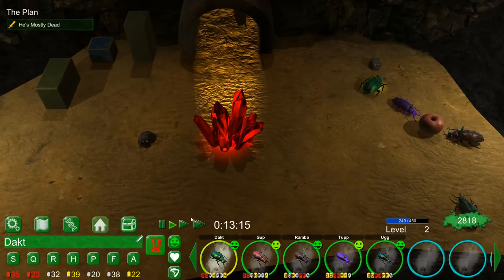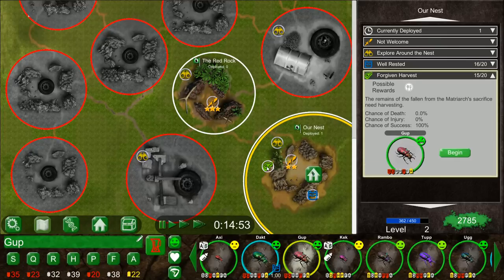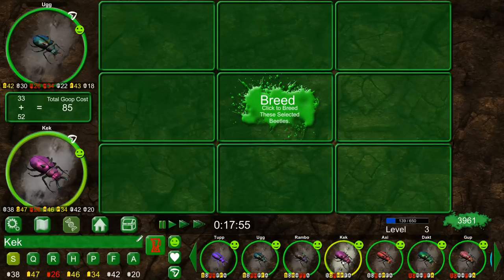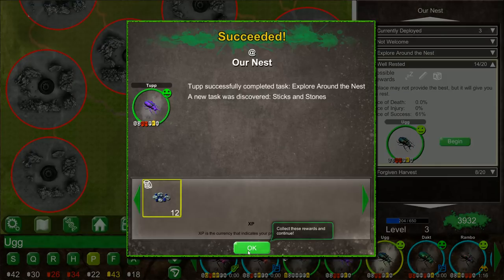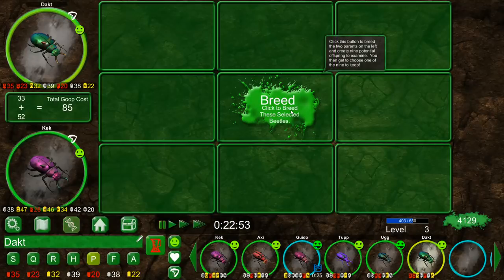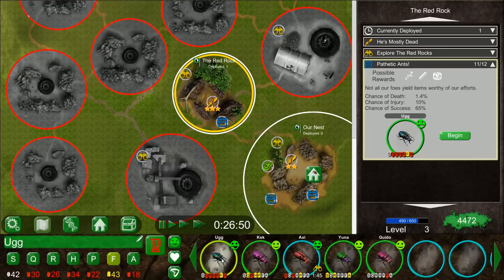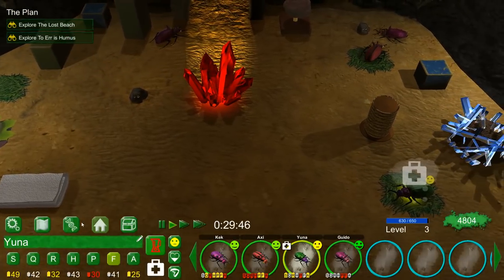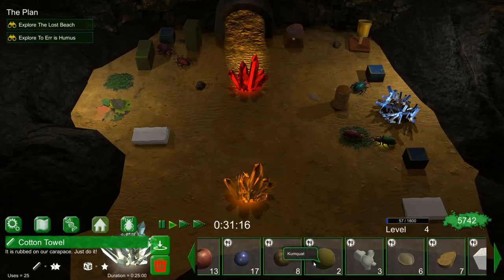DGA Plays: Beetle Uprising (Ep. 2 - Gameplay / Let's Play)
Beetle Uprising Gameplay / Let's Play Video